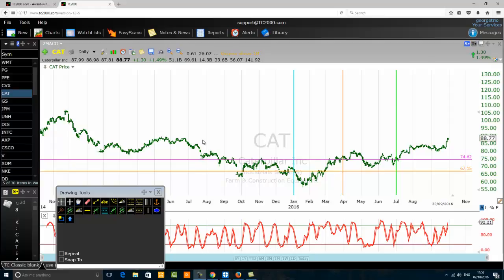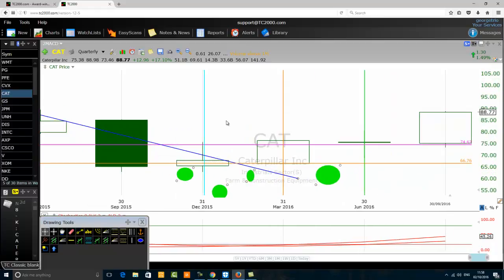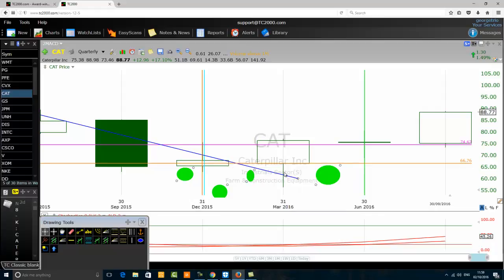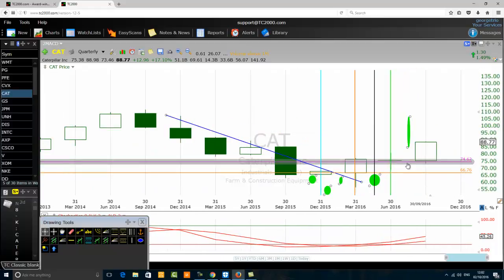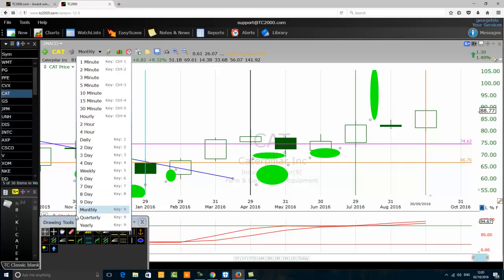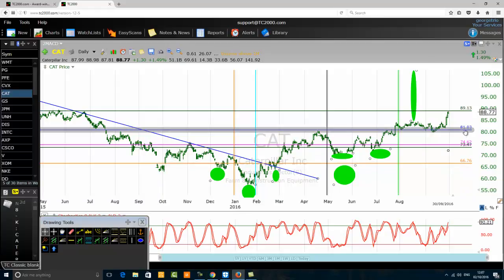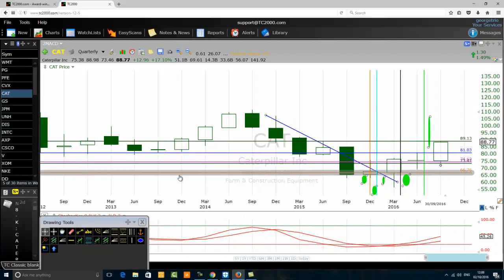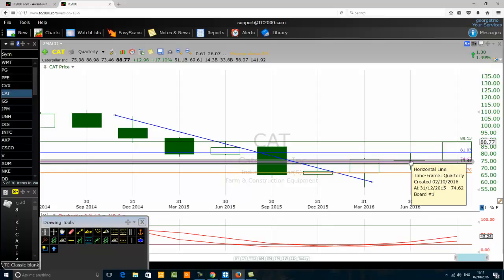Simple Strategy For Stock Swing Traders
Fast and simple stock trading strategies that will
add more firing power to your technical swing trade.
Take the first step to quickly improve your stock
swing trade for good.